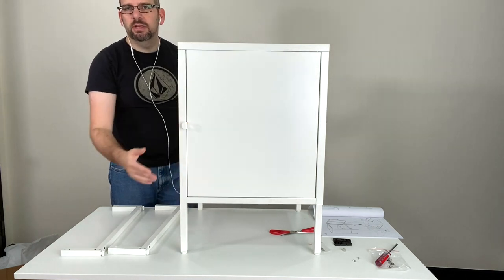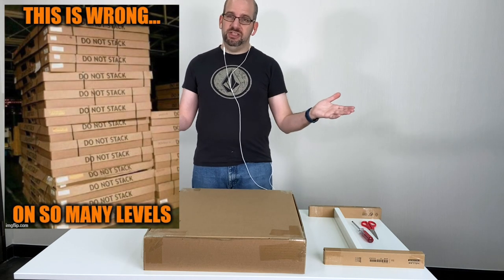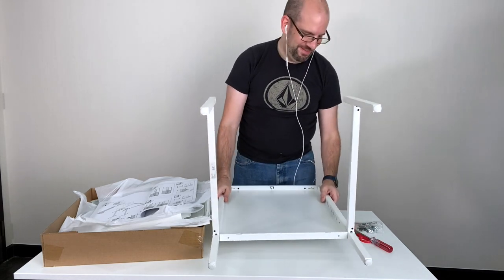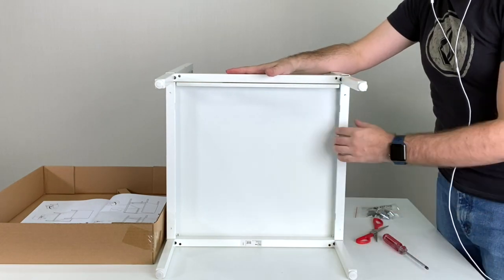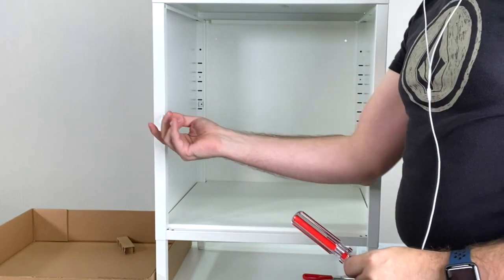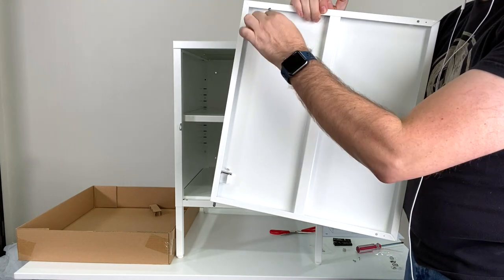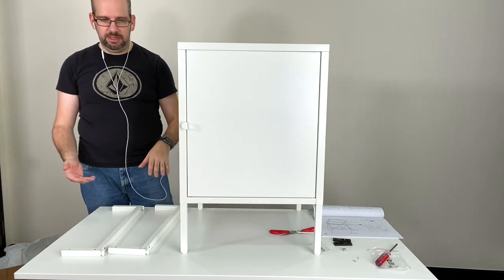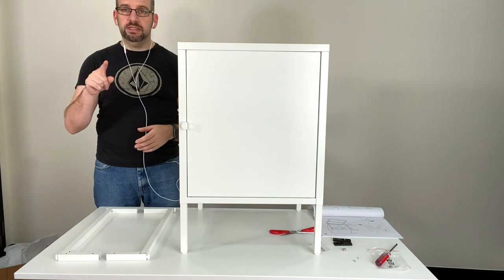IKEA HÄLLAN Locker Assembly and Review | Clueless Dad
Unboxing, assembling and reviewing the Hallan storage cabinet from IKEA.

It's a locker or storage cabinet that can be locked.  Officially this is described as a "Storage combination with doors, white".  This is the smaller size one, they have taller ones too and they can be stacked.    I compare to the IDASEN drawers, which cost 2x+ more and are a big pain to assemble.

(google for your country's version if you're not in the US)